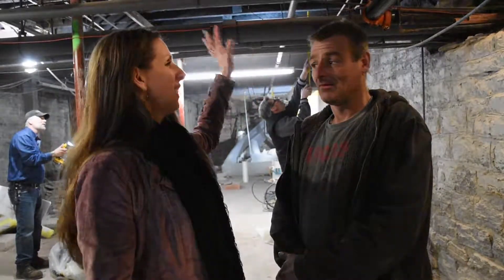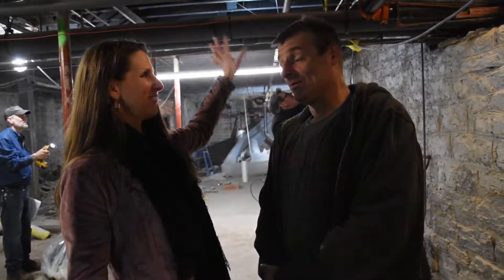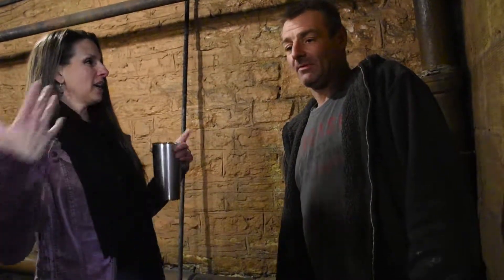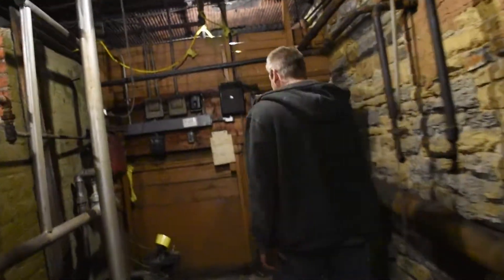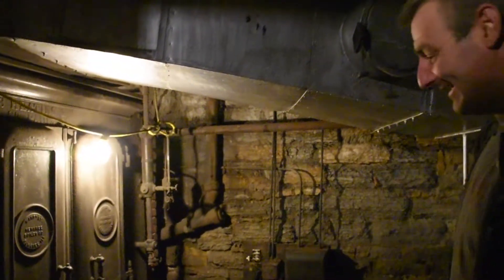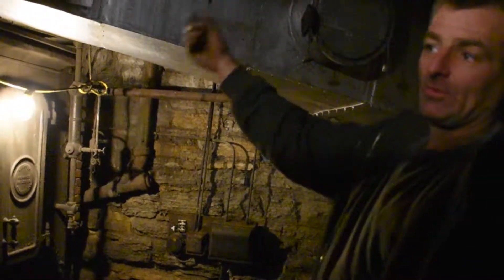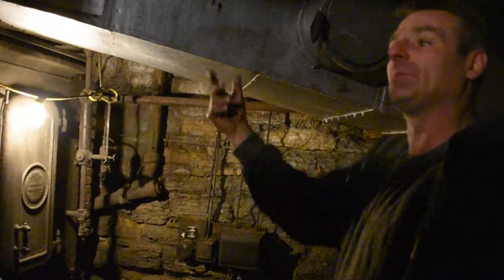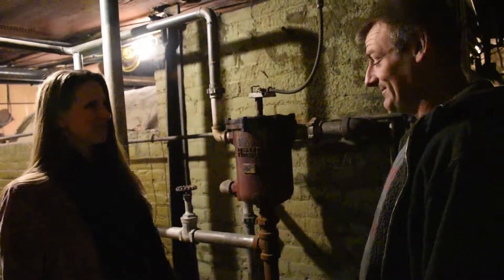The Boiler Room